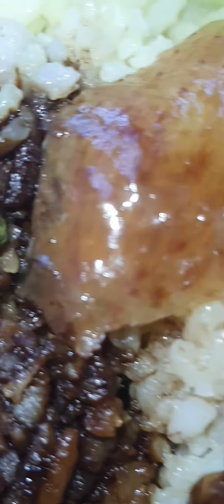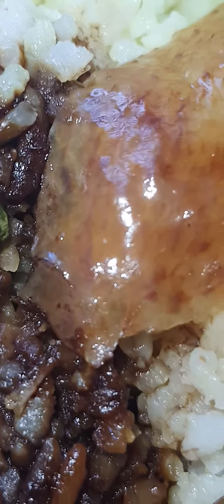Roast Duck with rice